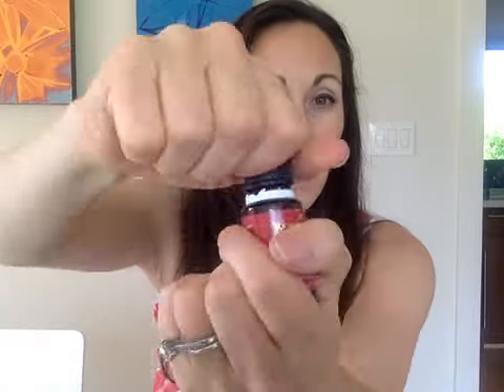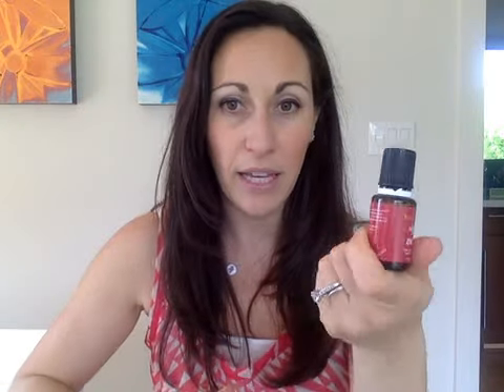How to Attach a Young Living Roller Ball Fitment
Super easy way to attach a Young Living Roller Ball.

My Favorite Oils to Attach Roller Balls To:
DiGize
Copaiba
PanAway
Aroma Siez
Stress Away